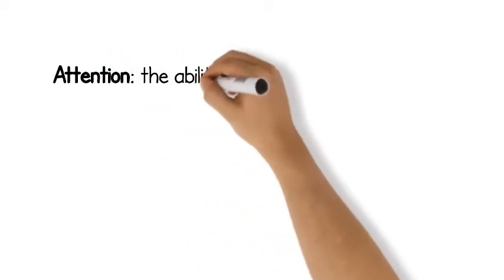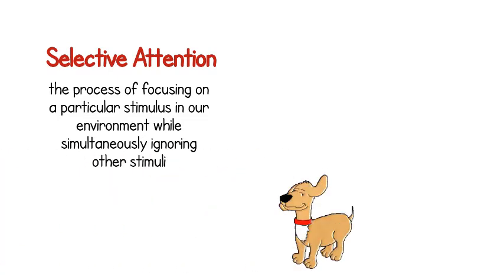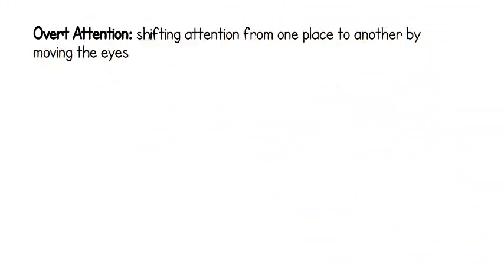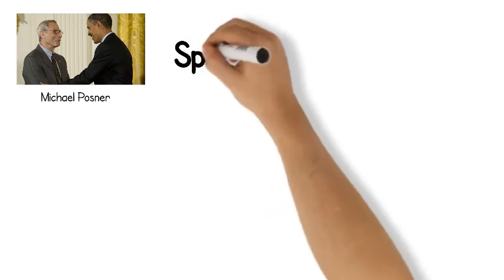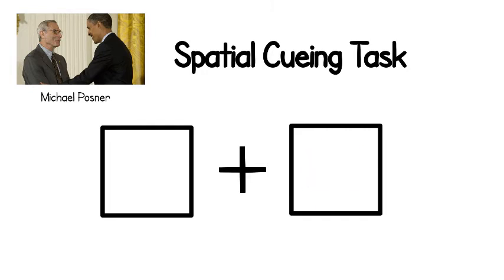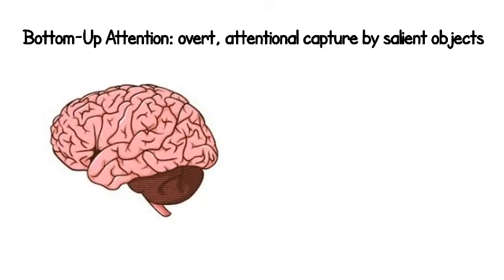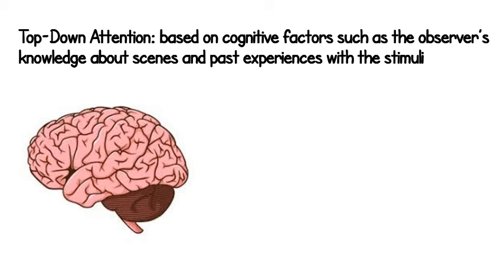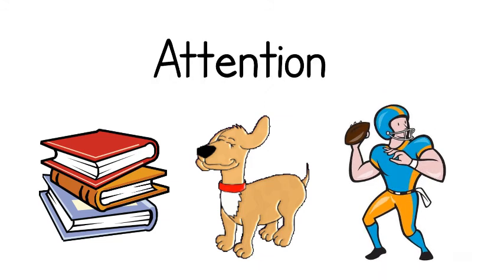Cognitive Science News: Attention